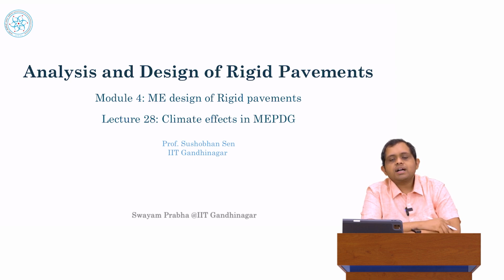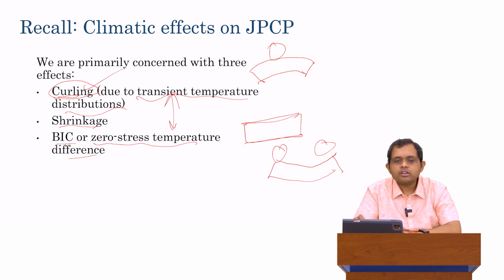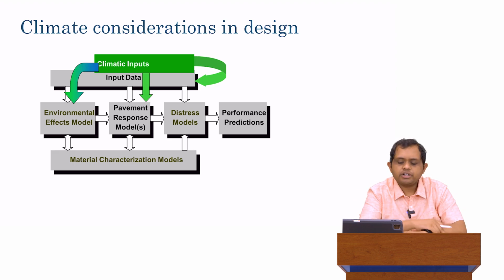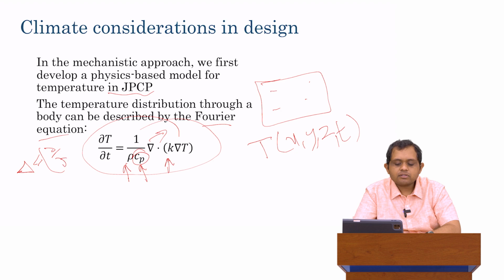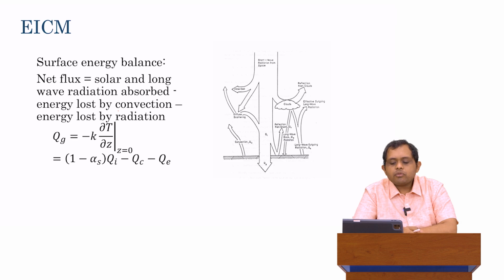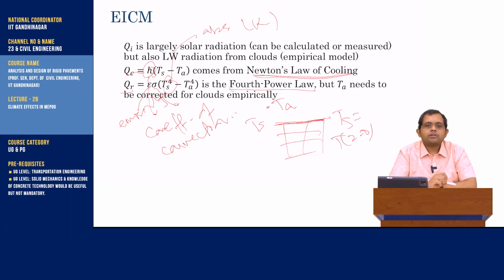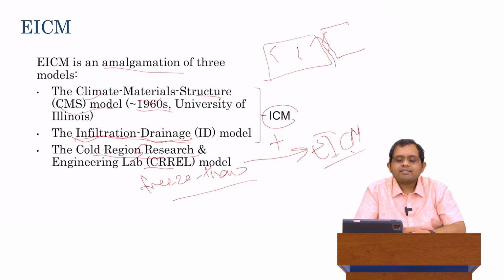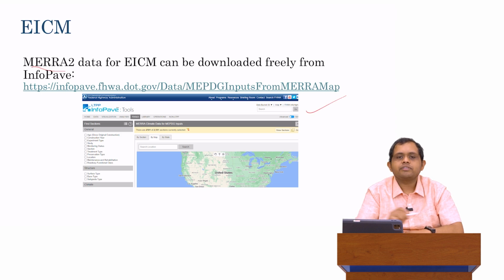Climate Effects in MEPDG